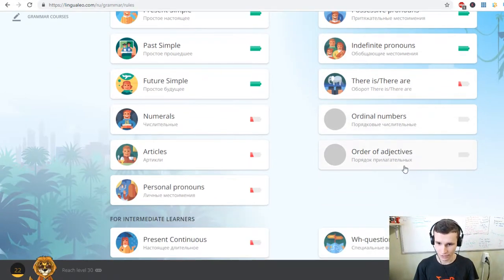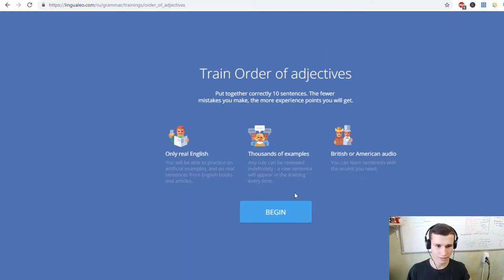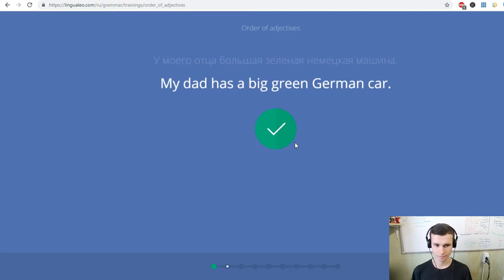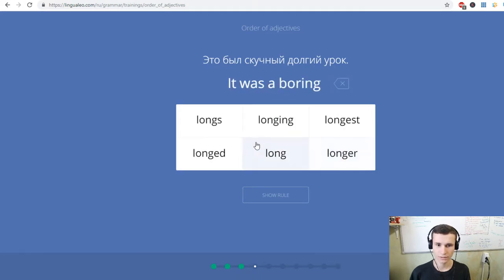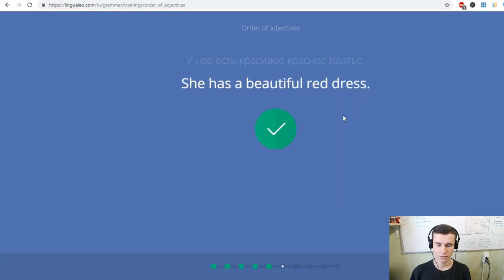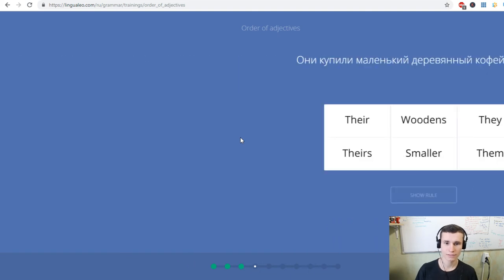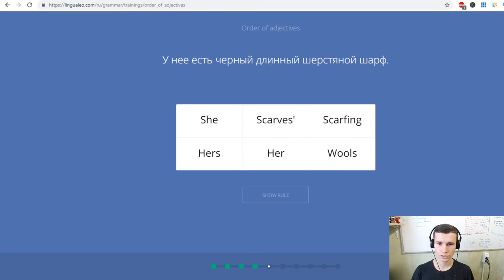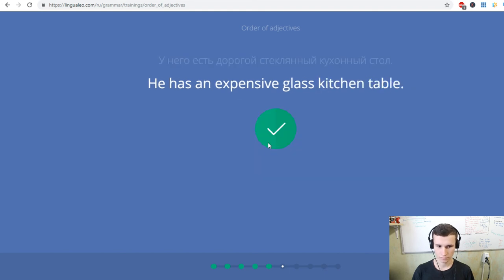What is the order of adjectives in English? I wrote 50 examples of sentences via website EJEng 25